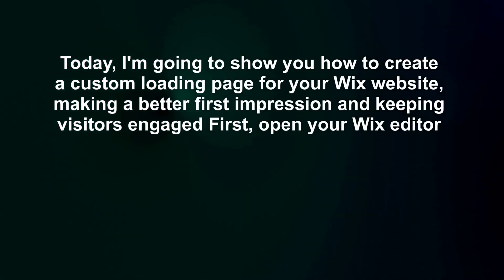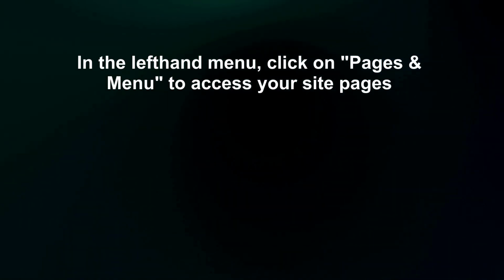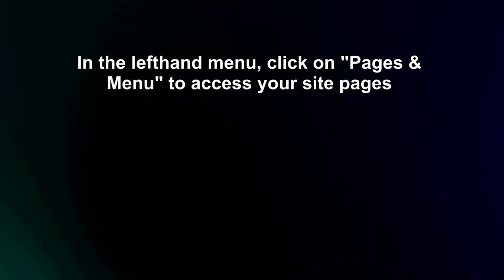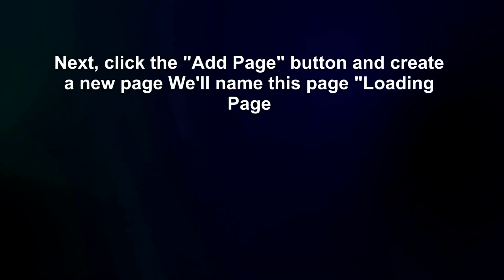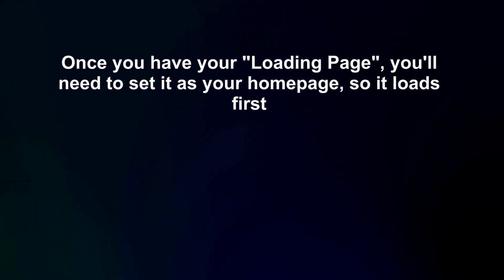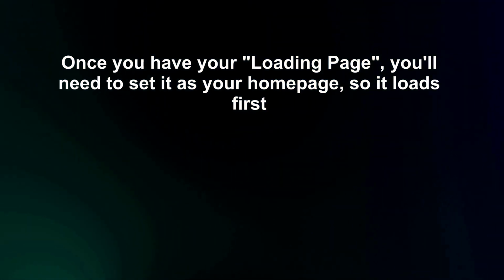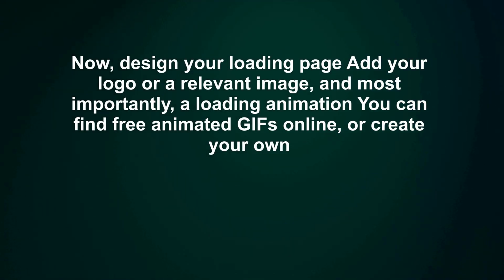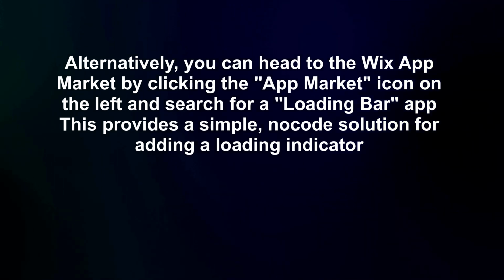How to Make a Loading Page Before Website Wix - GUIDE!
How to Make a Loading Page Before Website Wix demonstrates the creation of a custom loading page for your Wix website, enhancing the user experience by providing visual feedback while the main content loads, preventing user frustration and improving perceived website speed. Implementing a loading page involves adding custom code or using a Wix app to display an animation or progress bar, creating a more polished and professional impression.

00:00 Intro
00:06 Access Site Pages
00:11 Add a New Page
00:15 Set as Homepage
00:19 Design Loading Page
00:25 Wix App Market
00:29 Add Custom Code
00:35 Final Result